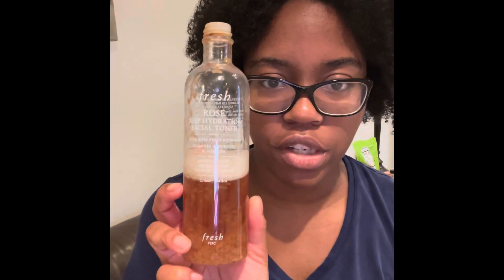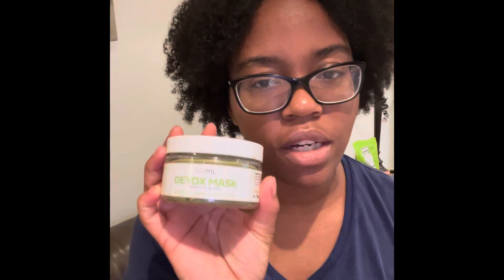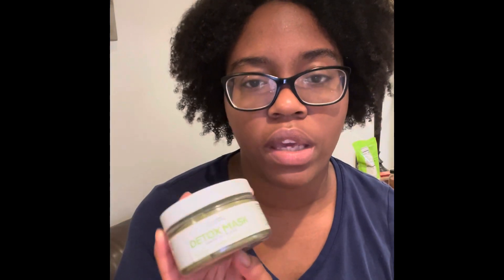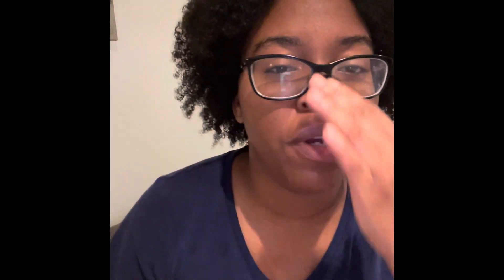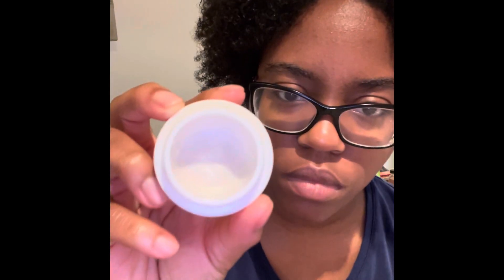Top: 10 Skincare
Welcome back guys. Next video in the Top 10 Series is Skincare. This video was so hard for me to make because I love skincare sooo much lol I hope you guys enjoy.